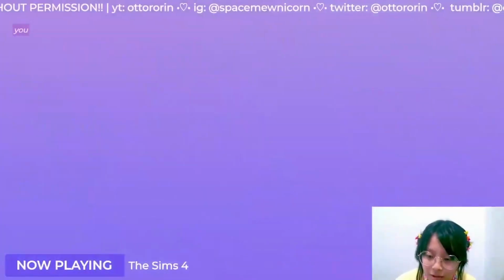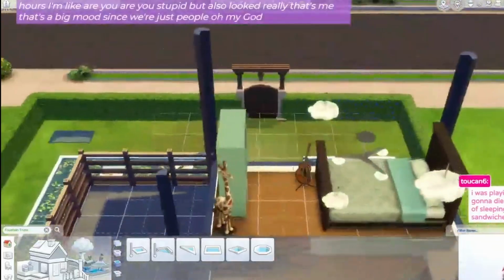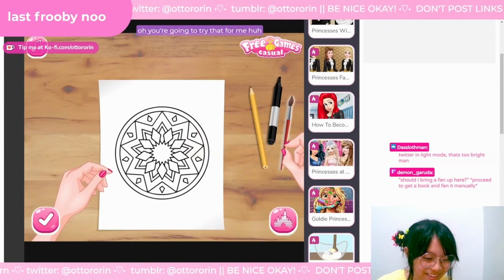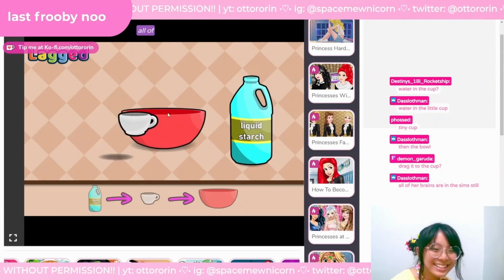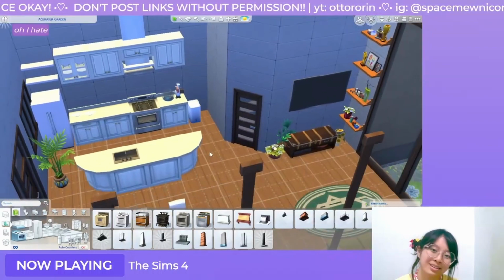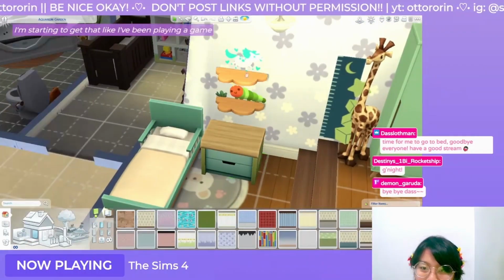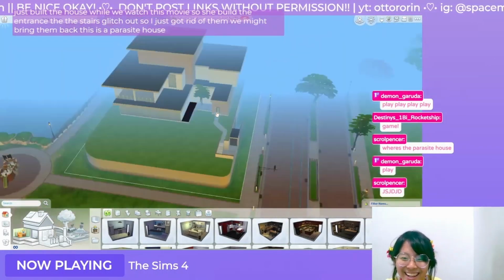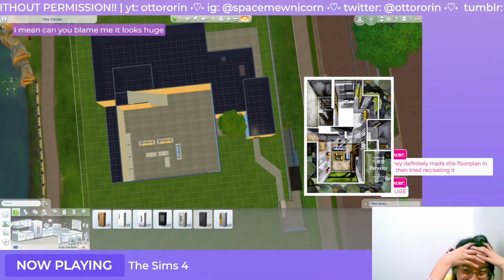Baby danger house - Ottororin stream highlight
little timmy better learn fast
Nayaka: